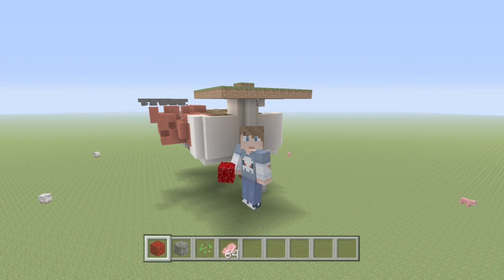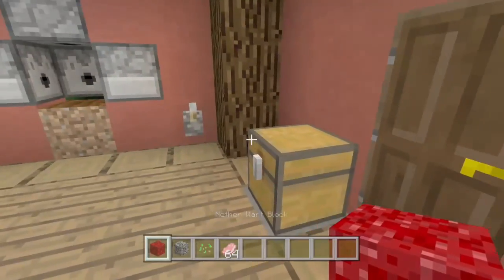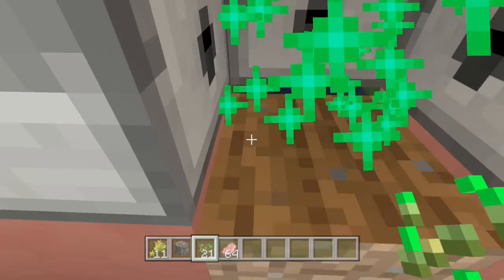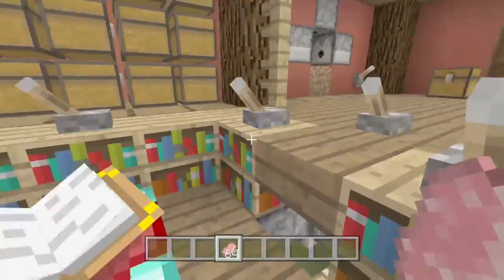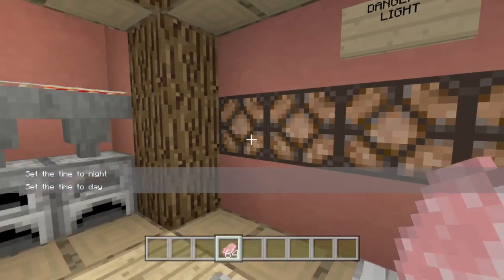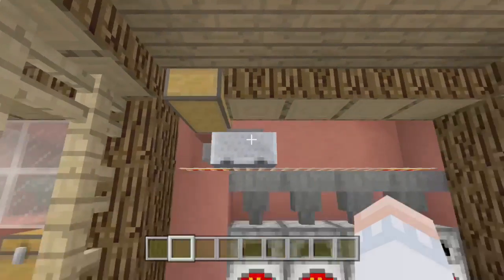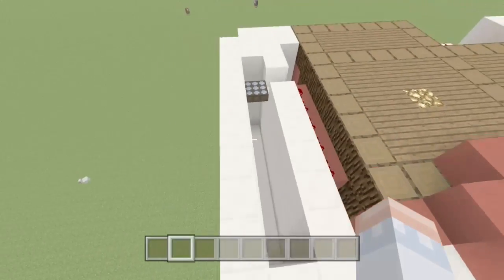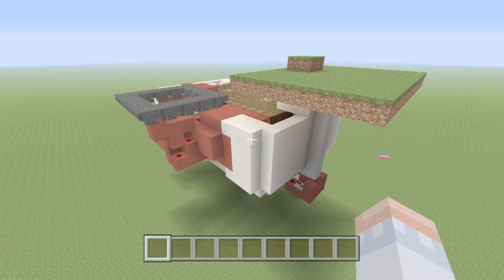Minecraft Tours #3 Survival Bunker (Showcase)